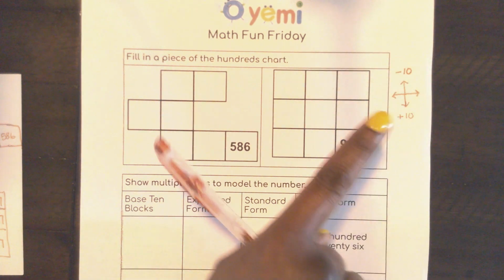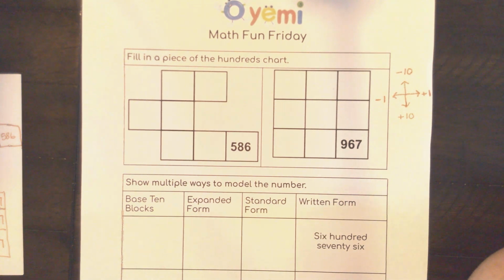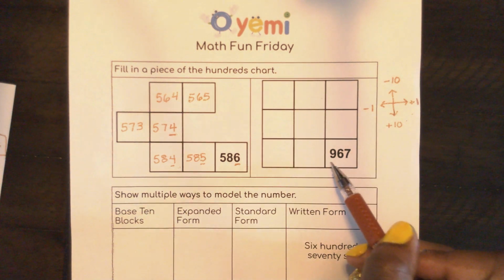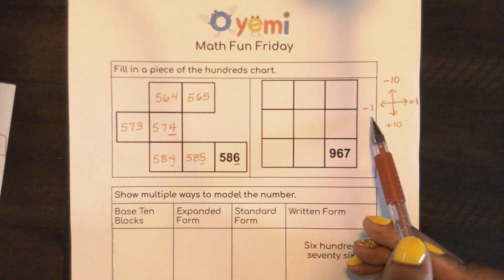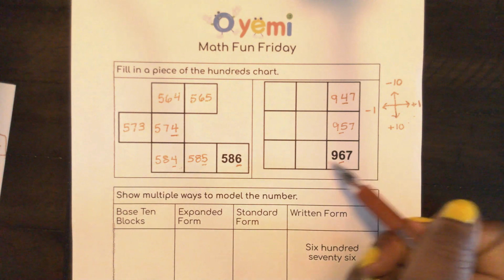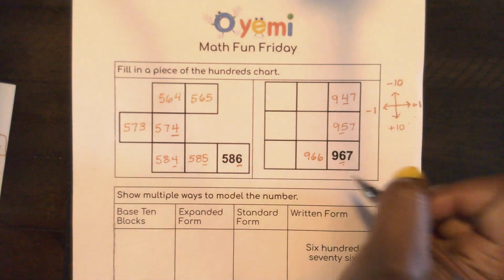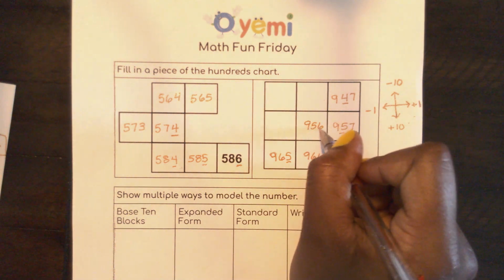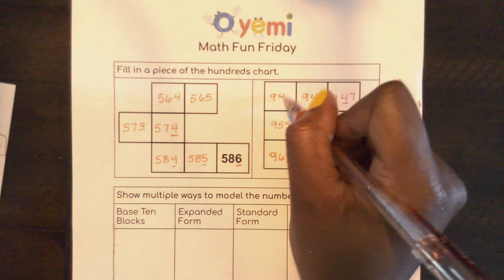Oyemi Learning Week 6: Math Fun Friday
Today, you will fill in a piece of a hundreds chart like figuring out the pieces to a puzzle, show a number in multiple ways, and subtract ten by mentally changing the tens place. to get your workbook to follow along with the lessons.